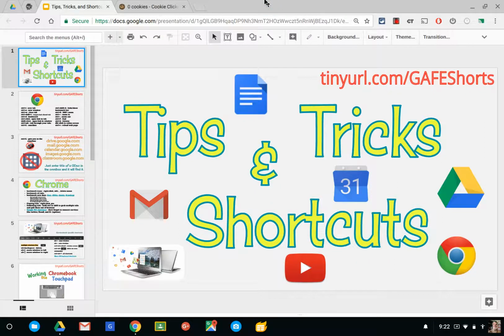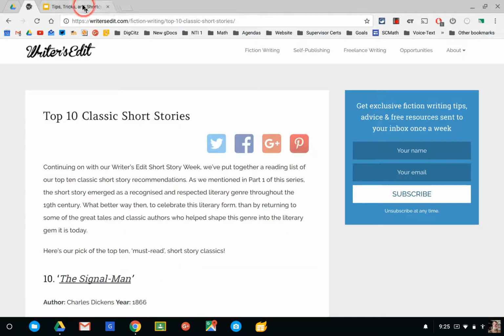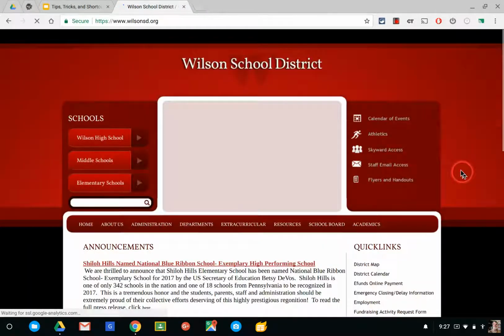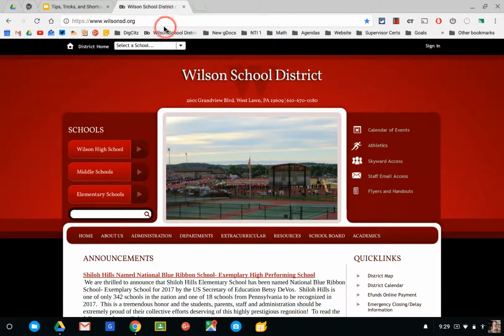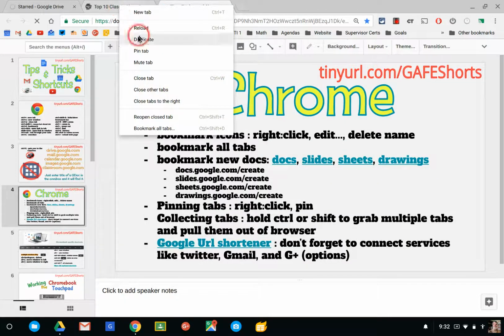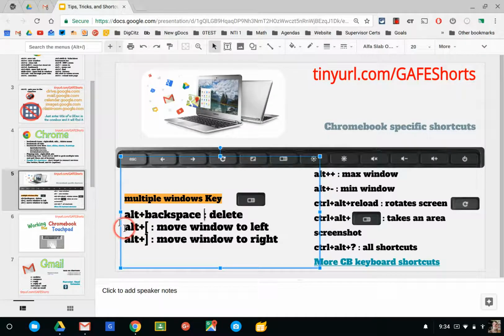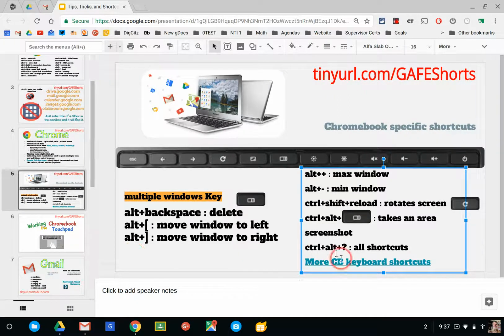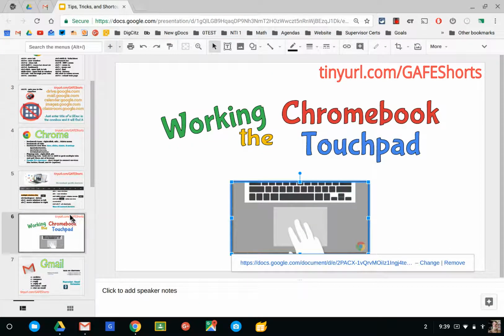Chrome & Chromebook Shortcuts